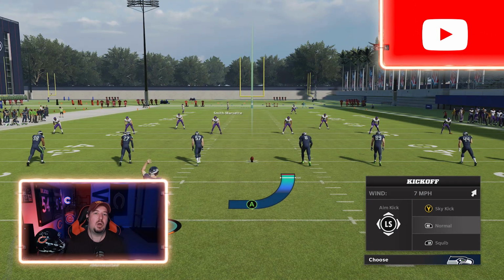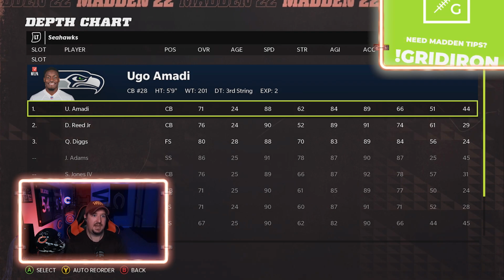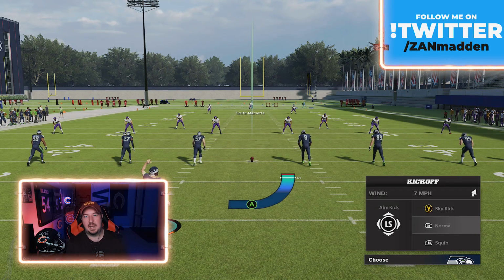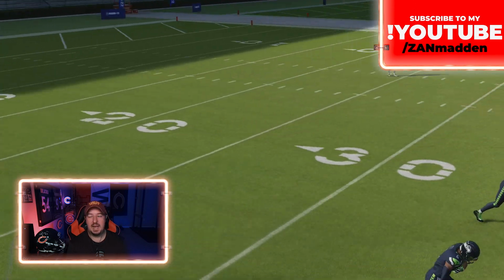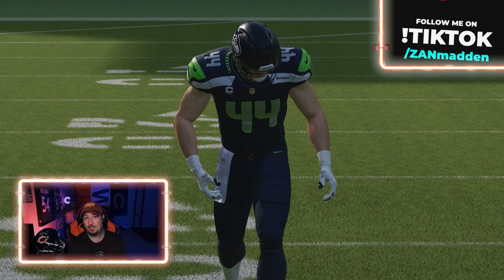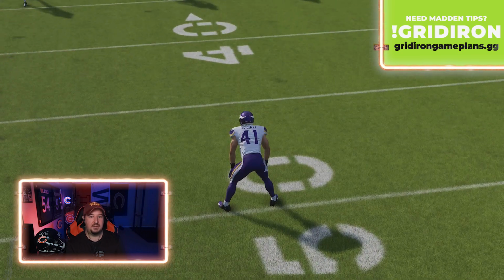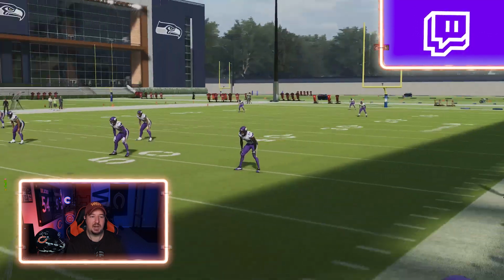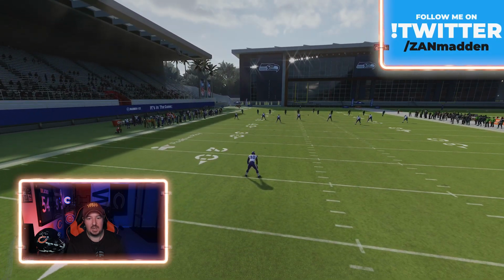Dominate on *EVERY* Kickoff Return. | Madden 22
In this video, ZAN breaks down how to set up your depth chart for Special Teams without ruining your offensive and defensive depth.